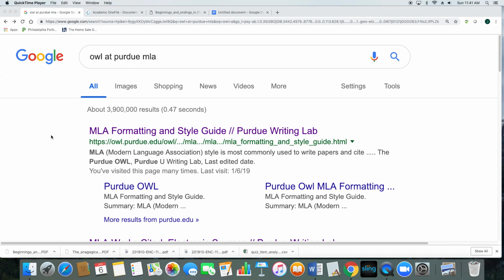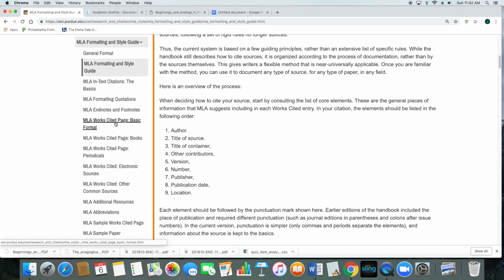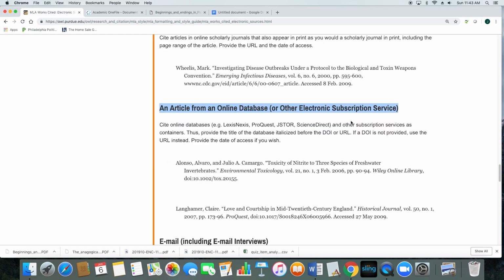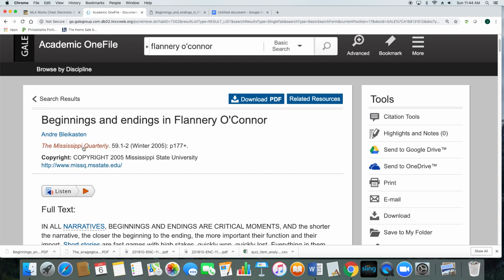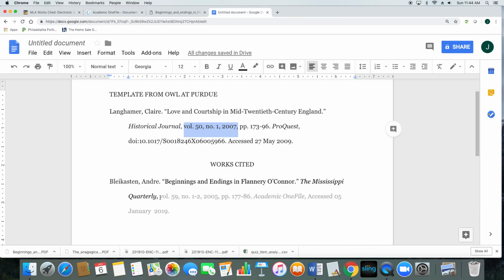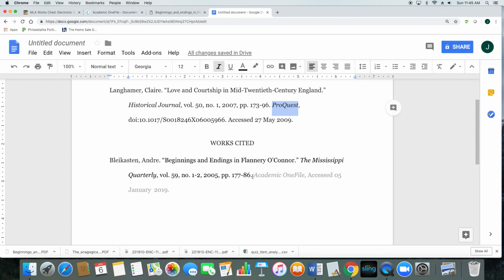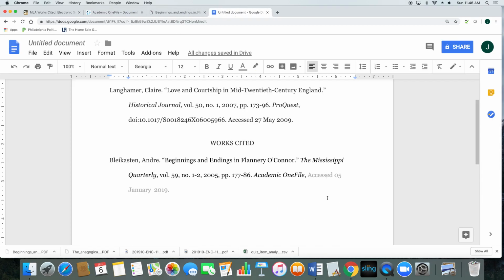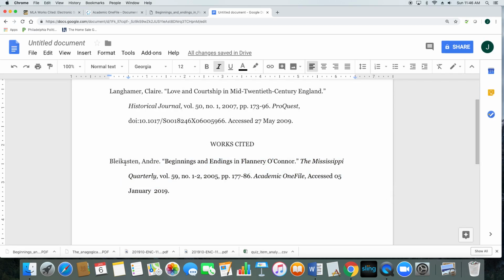MLA Works Cited Entry for a Journal Article in a Database